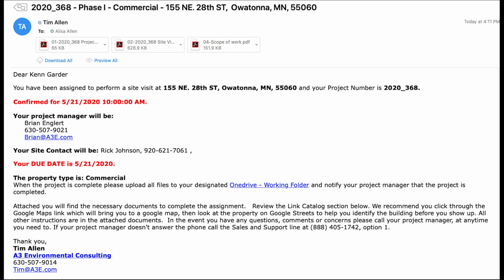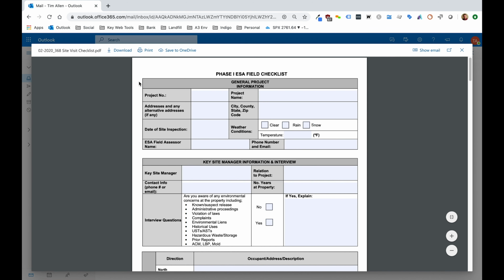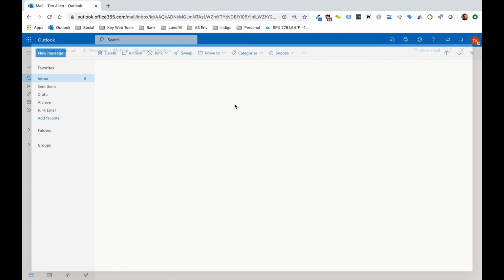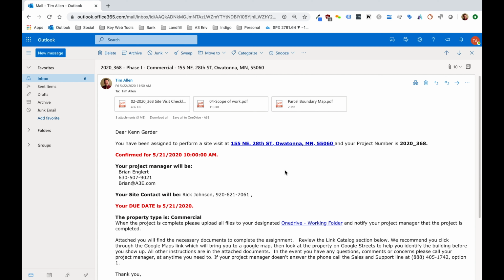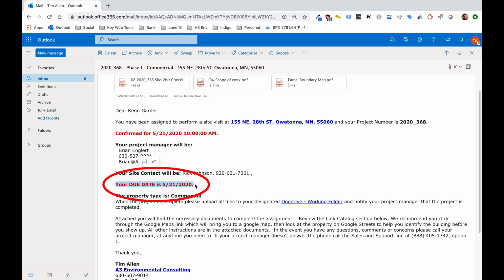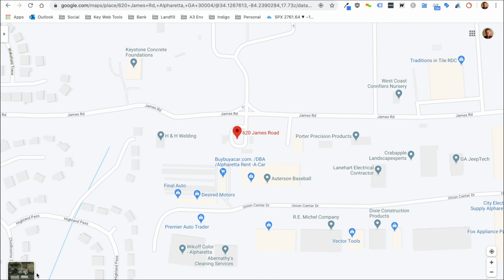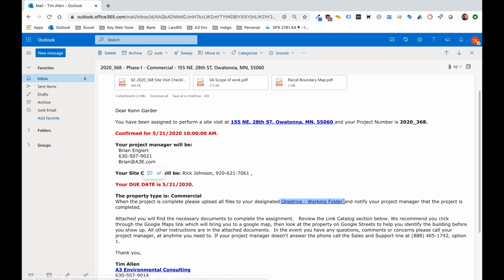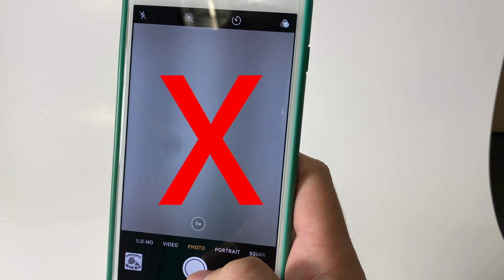Phase I ESA Site Visit Training Video (Getting Ready)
This is a training video for all new employees and associates regarding the A3 Environmental Consultants process and how to be successful and professional while performing a Phase 1 Environmental Site Assessment. The site visit is one small but important part of the Phase 1 ESA. It's also the most public part where the employee or associate comes in personal contact with the client, agent, seller and whole host of other people involved in the transaction. It's important to A3E's brand, that we have the level of polish and service that reflects well on the services we provide. They say referral business is the most sincere "thank you" in the service industry. Our goal is to be the kind of service provider that is referred to friends and business associates with enthusiasm.